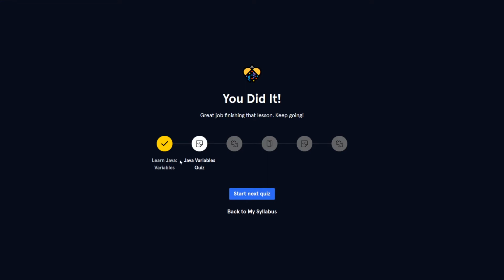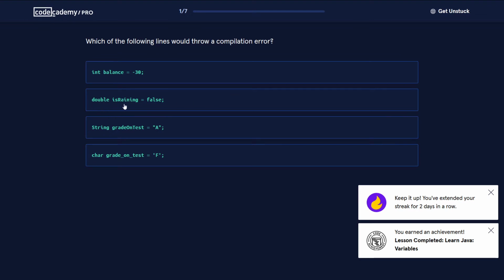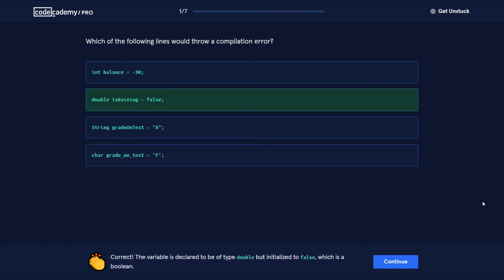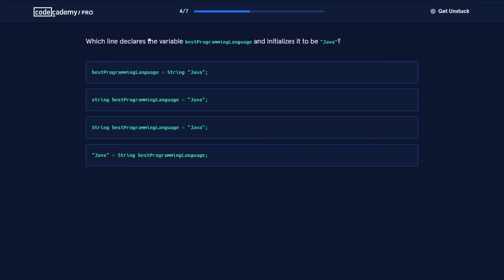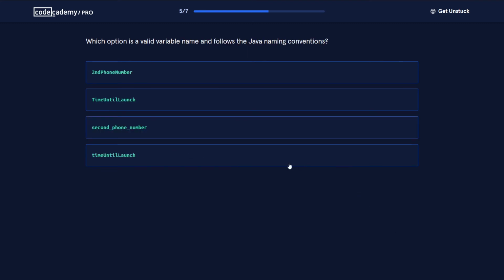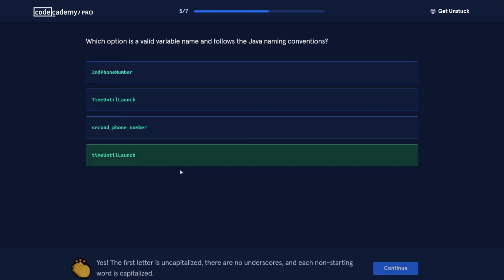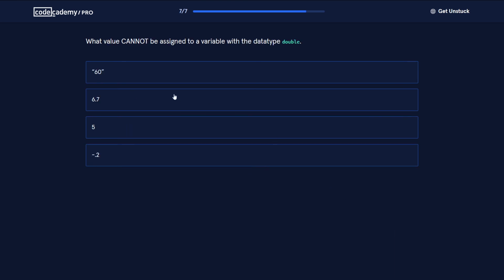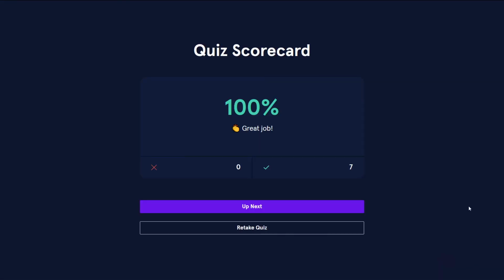Learn Java - 2.1 Variables Quizz | Codecademy Walkthrough